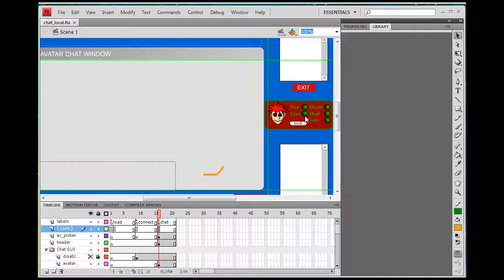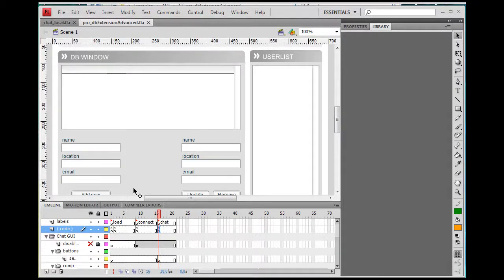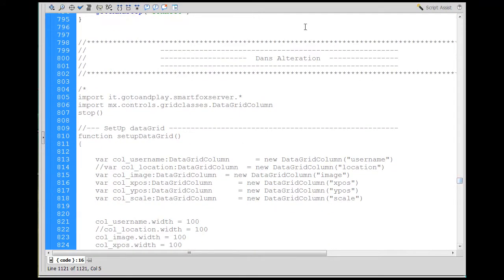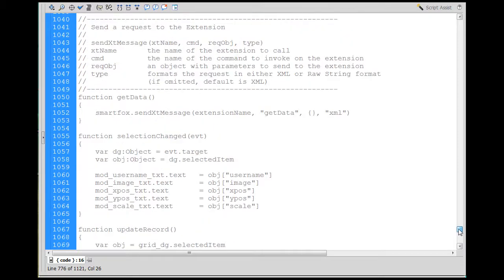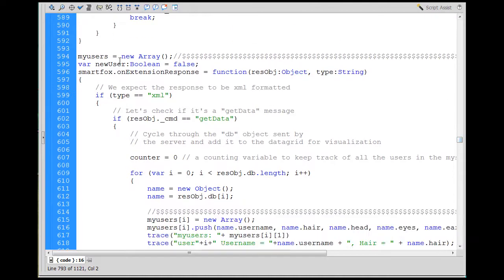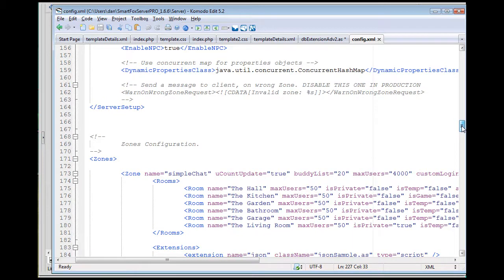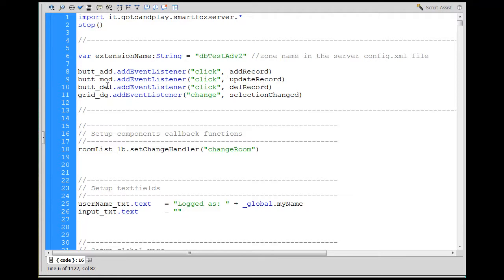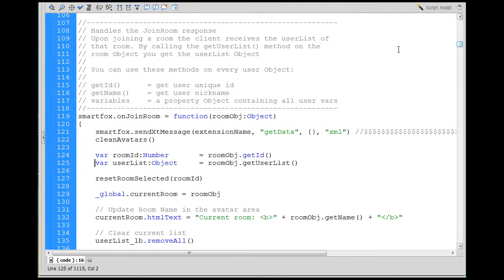Customizable Flash Avatar Chat in Smartfox Server -part 6